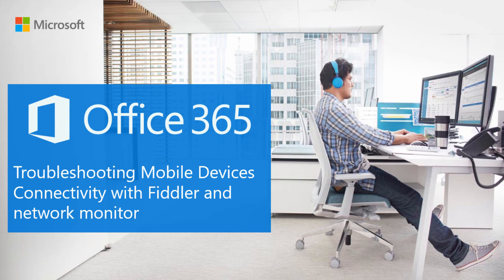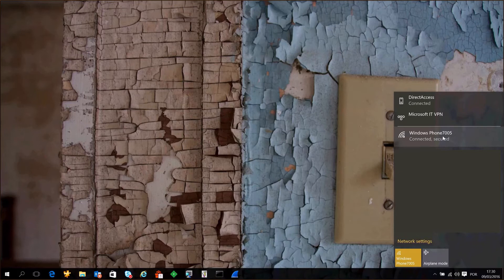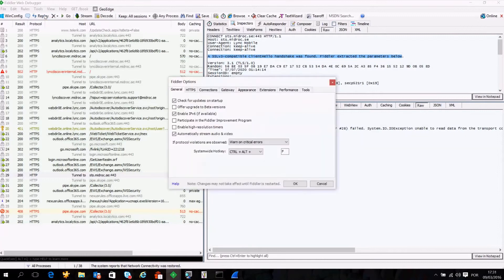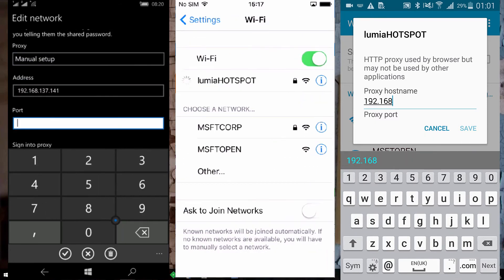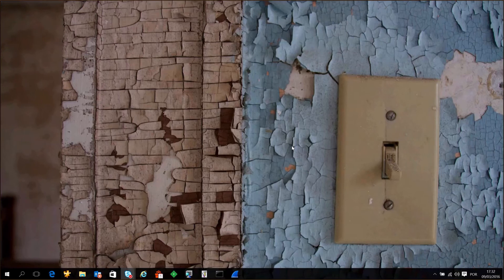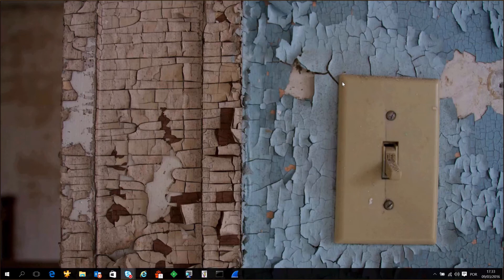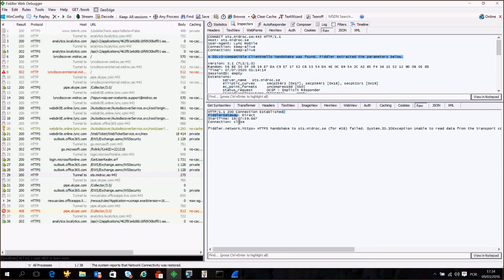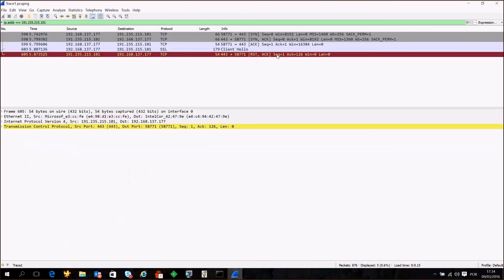Short Video: Troubleshooting Mobile Devices Connectivity with Fiddler and Network Monitor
With this video, you will learn how to troubleshoot a mobile device connection using Fiddler and an Network.

This video have been delivered by: Jaime Correia